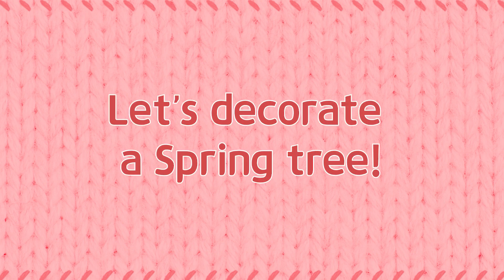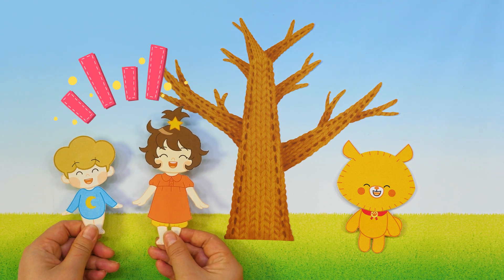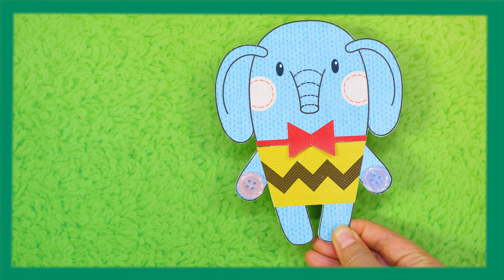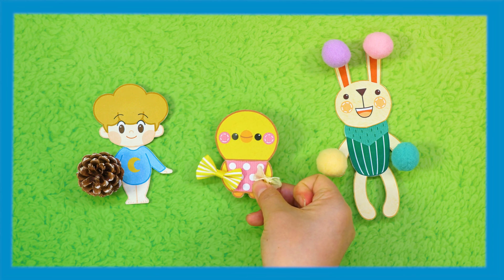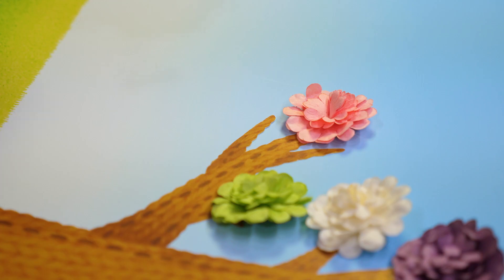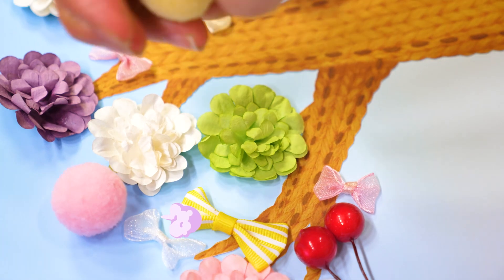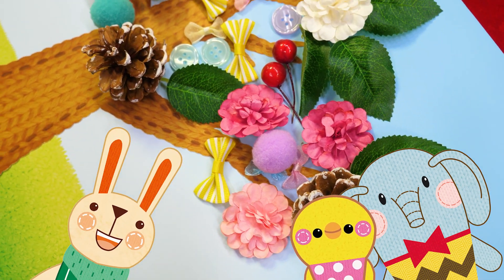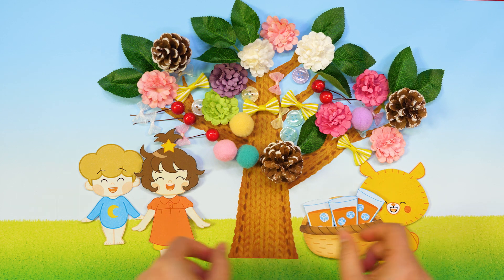Let’s decorate a Spring Tree | Puppet Show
The sun is so strong!
Our friends need a tree shade to cool off.
Let’s decorate the tree with our Pom-pom friends.♥

Mug/Romeo/Ola/PomPom: Voice acting by Hyeseung Pyo
Hearty/Lenny/Mo/Petit/Pepe/Joon/PomPom: Voice acting by Chaeyoon Kim
Hannah/Narrator: Voice acting by Hwanhee Kim

Welcome to the official channel for "Pom-Pom Friends."
Pompom Forest is the land of dolls, and a home for Hearty, our main character and Hannah and Joon's attachment doll.

Hearty and his friends spend days filled with fun in Pompom Forest, where everything is soft and fluffy, made of colorful cloth, felt, buttons, and cotton. Children can play to their heart's joy in Pompom Forest, where they are safe from any danger, just as they would be in their mothers' arms. Hearty and his friends go on exciting adventures together, solve problems and looking for fun! We hope children will grow up healthy and bright watching Hearty and his adventures.